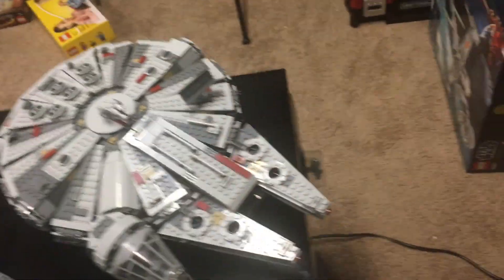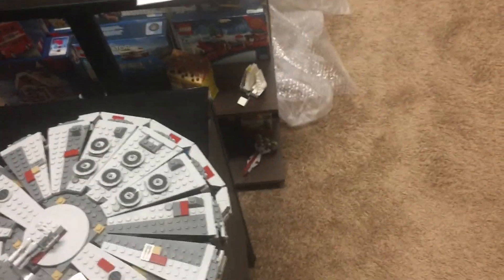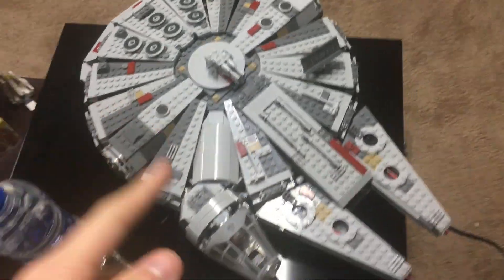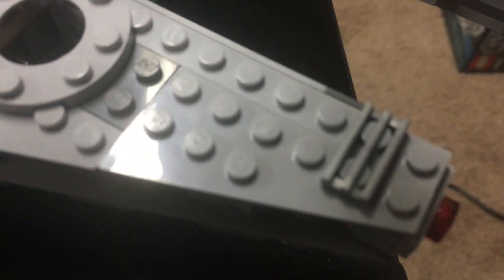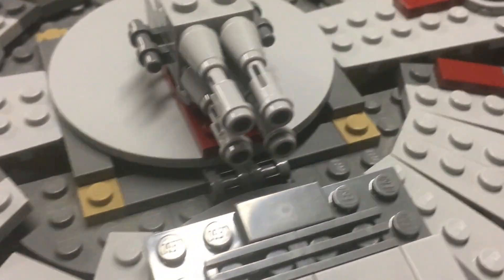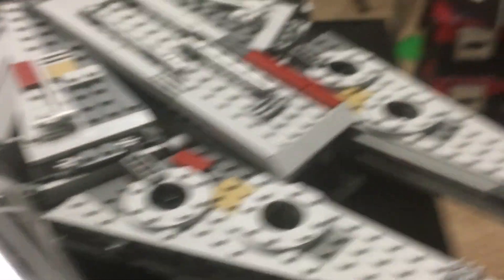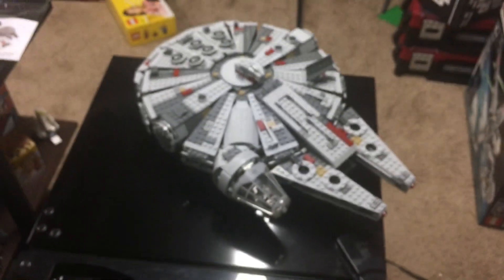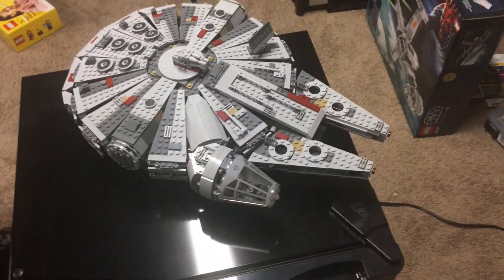I DID NOT BUY FAKE LEGO!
star wars
lego creation
lego build
how to lego
lego haul
LBS
clone wars
episode 8
rogue one
force awakens
kylo ren
free lego
lego contest